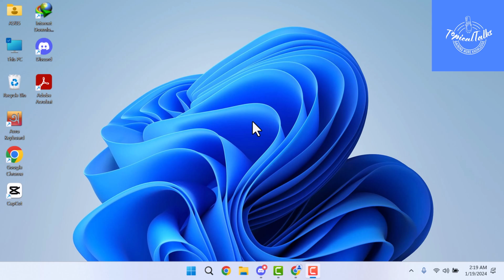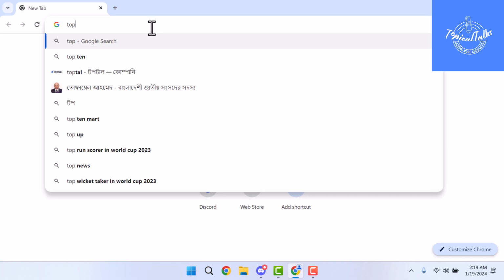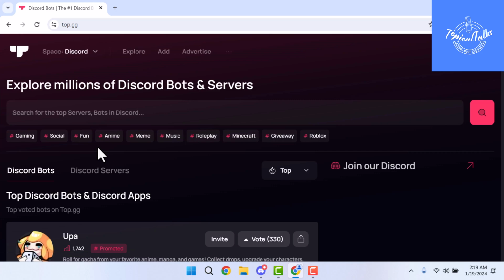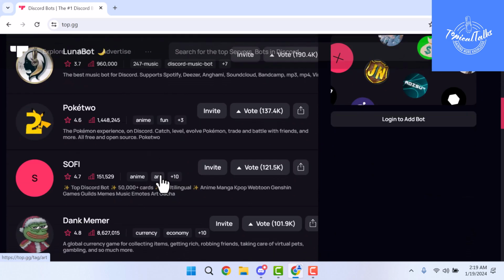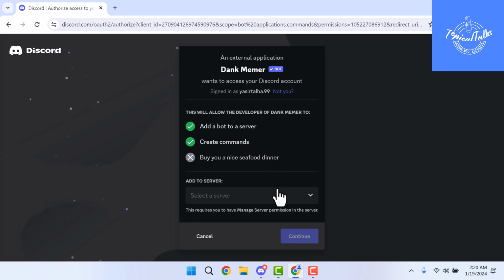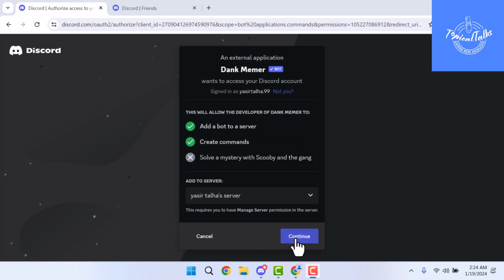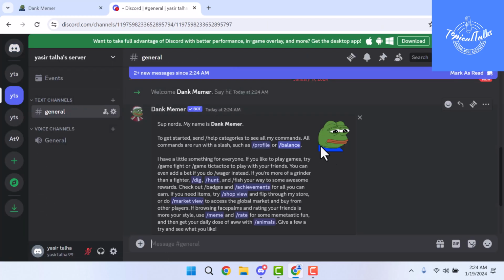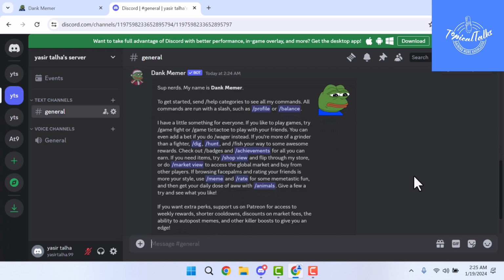How to add bot to discord server | Topical Talks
Discord bots can take over various automated tasks in your Discord channel. We show you how to make a Discord bot or how to add a pre-made one.

how to add bots to discord server on mobile
how to add bot to discord server android
how to invite bot to discord server from developer portal
discord bot list
how to add bots to discord server on iphone
discord bot invite link
how to bot a discord server with members
discord invite bot generator